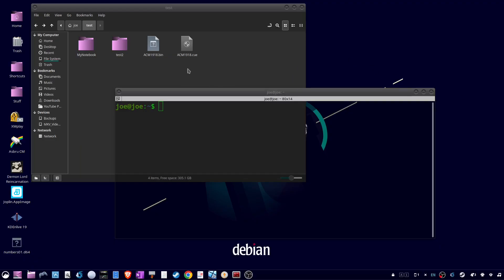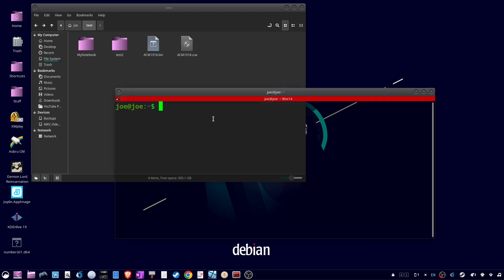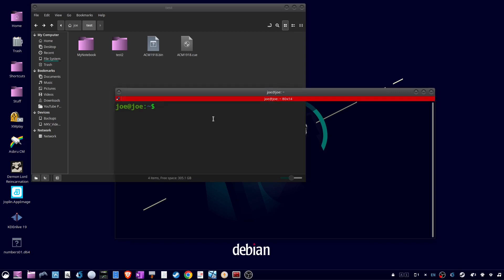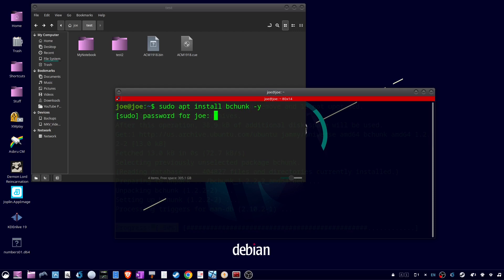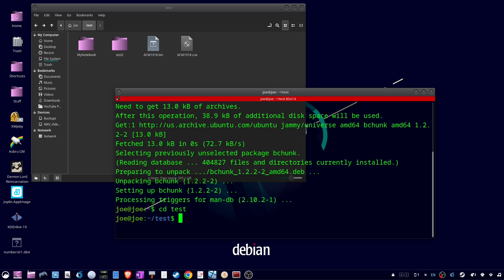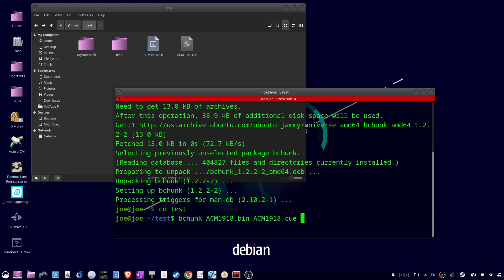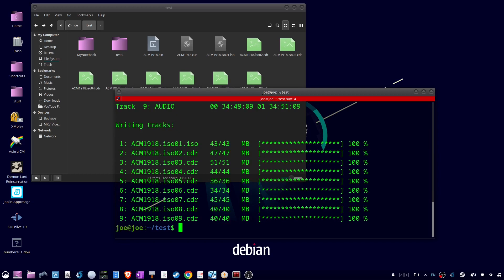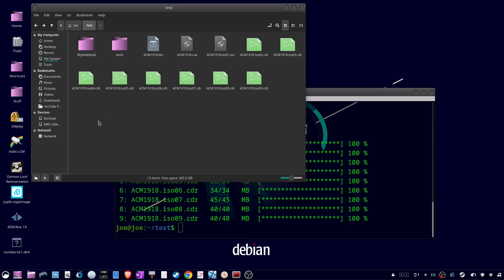Convert CUE To ISO In Ubuntu 22.04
How to convert bin/cue files to an iso disk image in Ubuntu 22.04 using bchunk.